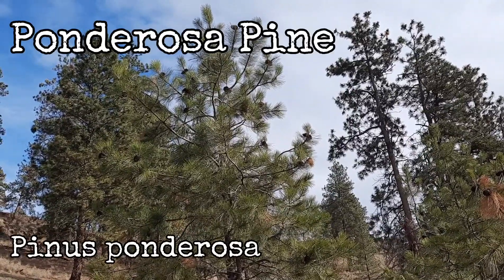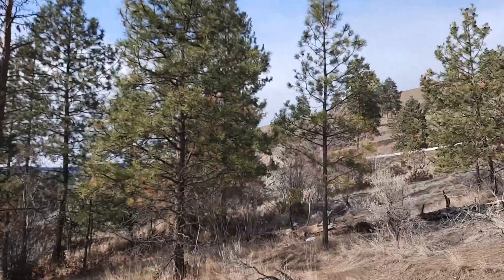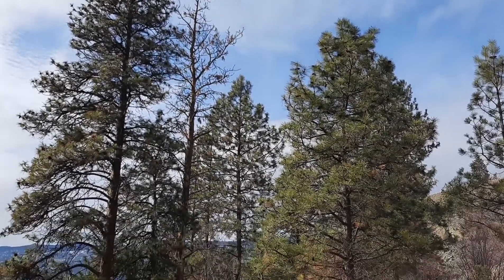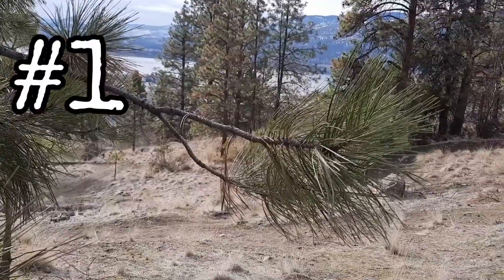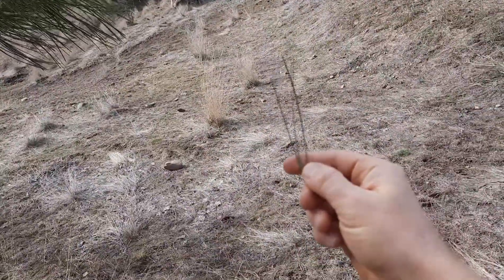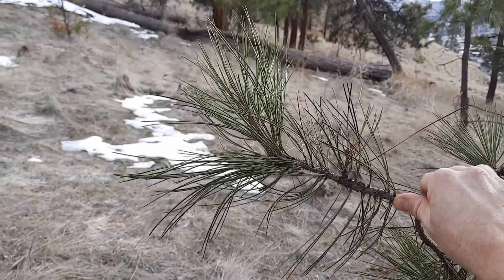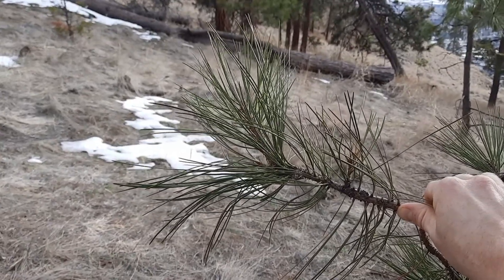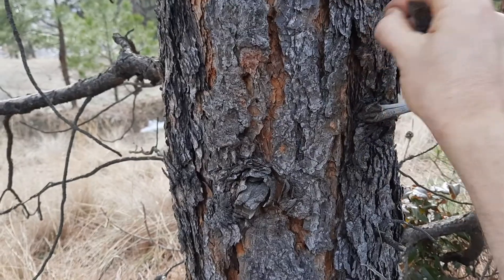Ponderosa Pine/Yellow Pine - 3 Ways to Identify Easily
Here are my three easiest ways to identify Ponderosa Pine, or Yellow Pine, easily. Pinus ponderosa is a tree with edible and medicinal properties.

Some sources indicate that large amounts of pine tea can be toxic. Extended use may irritate the kidneys. Pregnant cows that eat ponderosa pine needles may abort their calves. Please consult a local expert or a medical professional before consuming!

Ponderosa Pine, also known as Yellow Pine, Western Yellow Pine, Bull Pine, and Rock Pine, is a large conifer tree. Its scientific name is Pinus ponderosa. It grows to a height of 15 to 30 m with a straight trunk that can have a diameter 1 to 1.5 m thick.

Bark

The bark is orange-brown to cinnamon colour with deep fissures and jigsaw-like plates. The bark is very thick and is fire-resistant.

Leaves

The leaves are evergreen needles which are the longest of all conifers in BC. The needles grown at the ends of branches typically in bunches of three and are 10 to 20 cm long.

Cones

The cones are broadly conical and 8 to 14 cm long. There is a firm prickle at the end of the thick scales. The cones can stay intact on the branches until a fire of sufficient heat causes the scales to release the seeds to allow for new plants to grow following a fire.

Distribution

Ponderosa Pine trees form open forests in hot and dry valleys and at low to mid elevations. Ponderosa Pine grow in grasslands and on open dry slopes.

Ponderosa Pine is very tolerant of high temperatures and droughts and are shade intolerant. Mature trees are fire resistant. Ponderosa Pine are found in Southern BC, Canada, and south into Washington, Oregon, and as far south as California. They live throughout the Pacific Northwest mainly east of the Cascade Mountains, but there are some to the west of the Cascades. They can also be found in Southern Alberta.

Mature trees are fire resistant because of the thick bark and self pruning traits in which lower branches fall off. A fire that may occur in a Ponderosa Pine forest may burn along the ground but may not reach the canopy allowing mature trees to survive the fire and creating an opportunity for new growth to begin.

Fire suppression activities have led to Douglas-Fir, which is more shade tolerant, to gain a competitive advantage over Ponderosa Pine.

Food

The inner bark, cambium, is edible. Oil-rich seeds are edible. Needles can be used to make tea which is rich in Vitamin A and C. *Pregnant women should not drink Ponderosa Pine needle tea.*

The cambium can be eaten fresh or cooked. The seeds are edible but are time consuming to collect.

Medicine

The Ponderosa Pine needle tea breaks up phlegm , opens the sinuses, and increases secretions to help clear the lungs. It is also rich in Vitamin A and C. Some sources indicate that Ponderosa Pine needle tea is the most potentially toxic pine tea, and pregnant women should not drink this tea.

Chewing pitch was used to help the lungs with respiratory infections, coughing, and sore throats. The resin and pitch can be used for various skin ailments, and the pitch was chewed like gum.

References

Turner, N. J. Food Plants of Interior First Peoples. Royal BC Museum. 2007